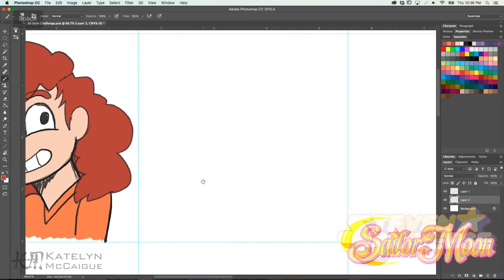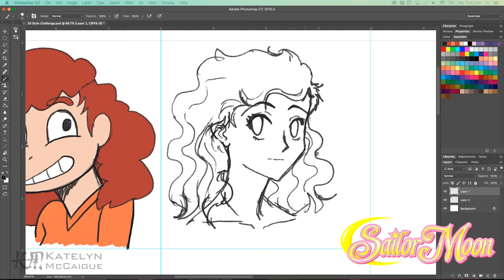20 Style Challenge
I took a stab at the 20 Style Challenge and I am pretty happy with the results!

See the full finished drawing on my Facebook, Instagram or Twitter. But here is the twitter link to make it easy ;)